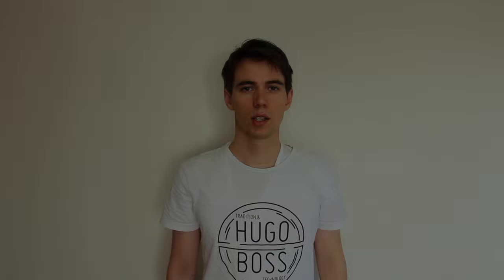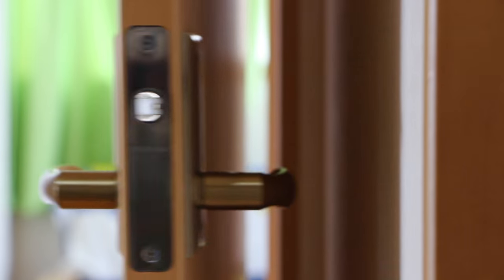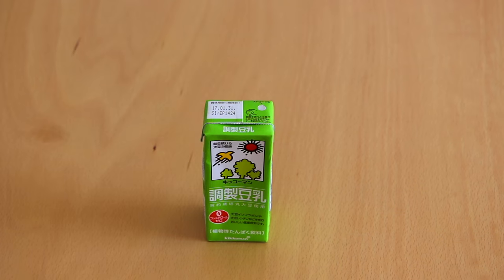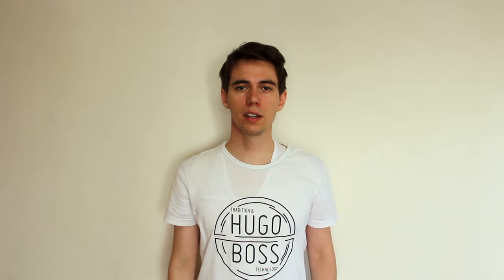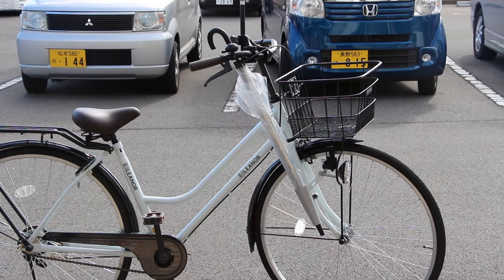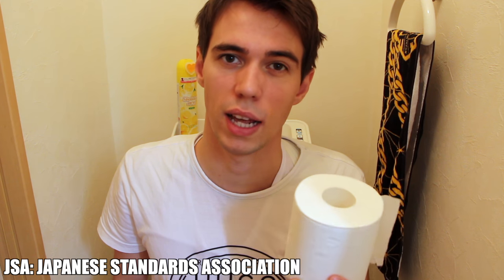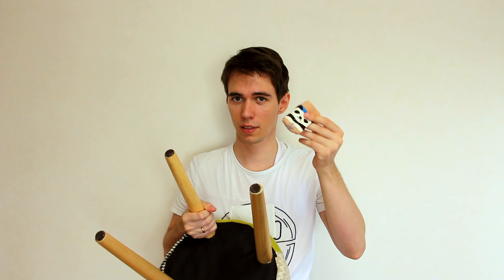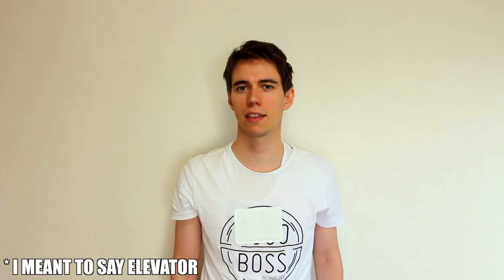Japanese everyday innovations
Learn about Japanese everyday innovations.

Japan has not only solved large technical problems, but is innovative in many aspects of live.
In this video you will learn:
- How to have door stoppers without breaking your toes
- How to drink from tetra paks without them contracting
- How not to get wet when riding a bike in the rain
- Why Japanese toilet paper is innovative
- How to keep warm in winter
- How to prevent your wooden floor from getting scratches
- Why the escalators at Japanese airports are special

— Images —
Handbi in Adachi-ku1 by Shin-改 T